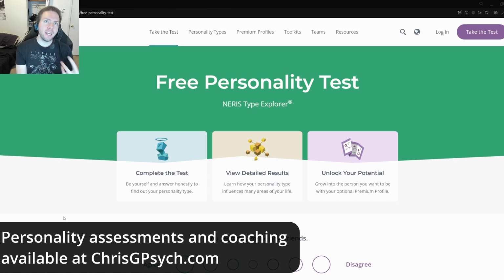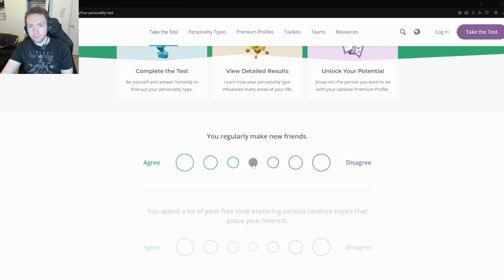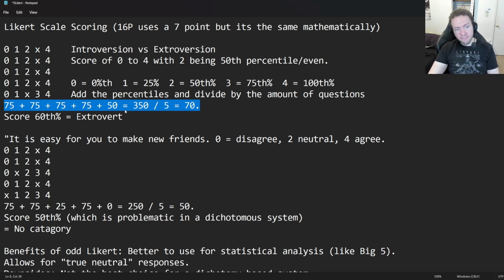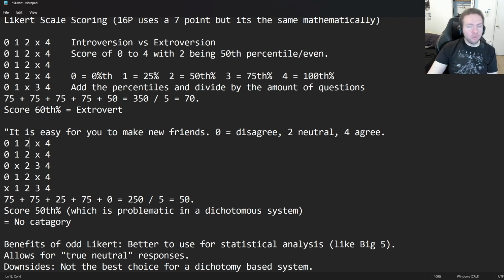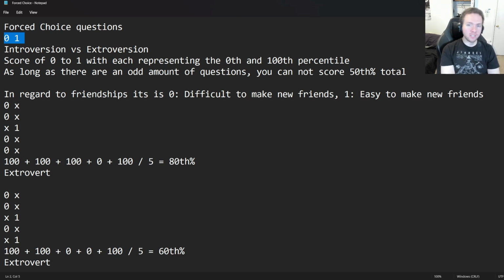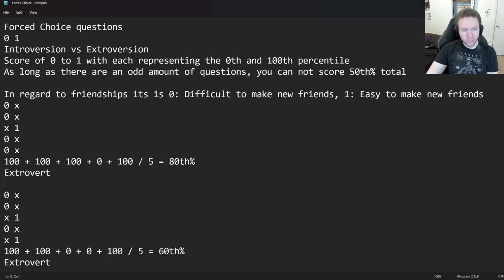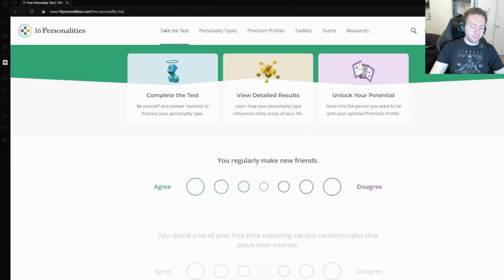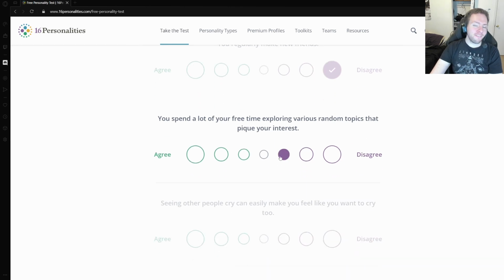Why the 16Personalities.com MBTI Test is Inconsistent (And how to take it better!)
I discuss the math of the 16personalities.com website compared to the actual MBTI assessment and how you can make it score more consistently.

Logitech Brio Webcam
Elgato Air Lights 2x
Blue Snowball Mic